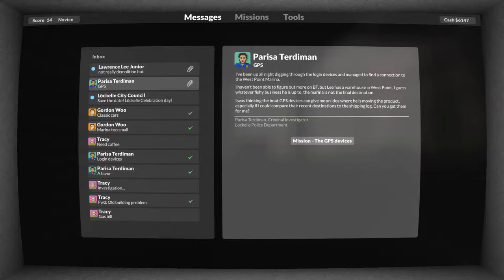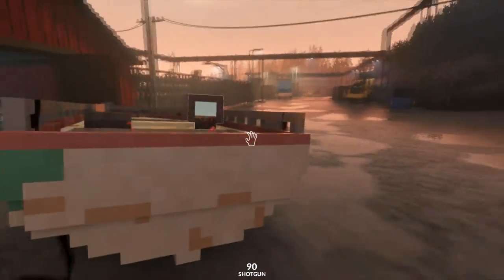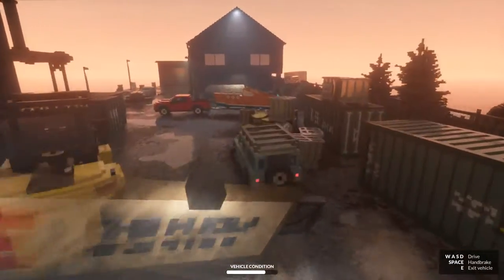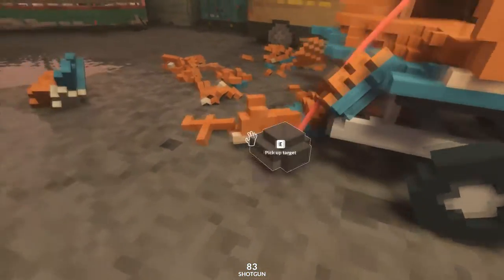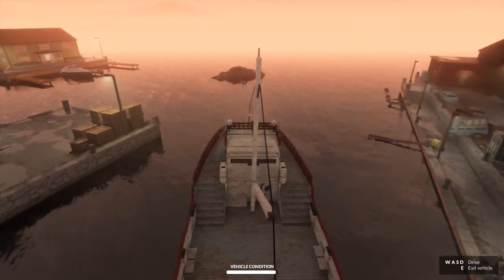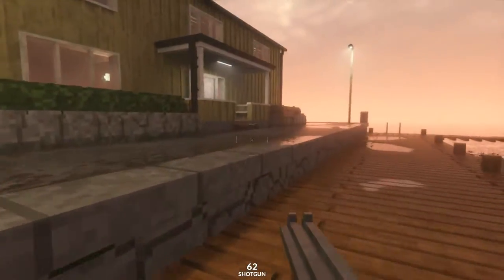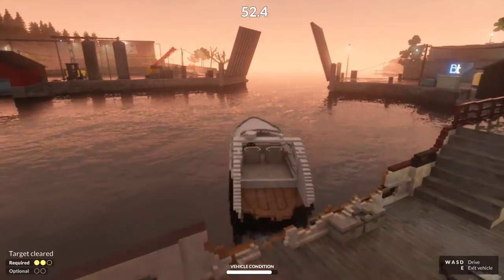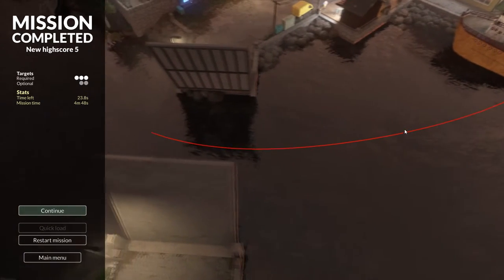Teardown Walkthough - 09 - The GPS Devices